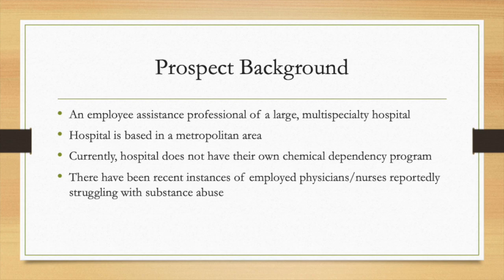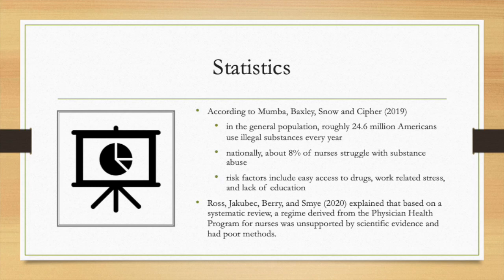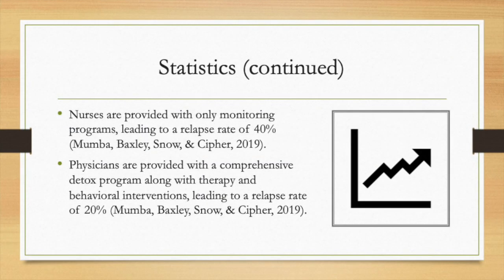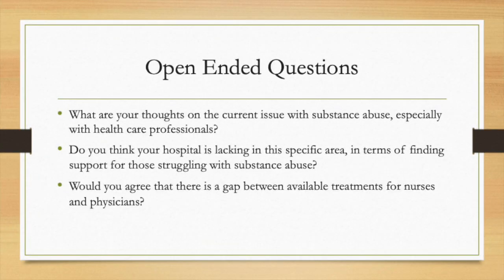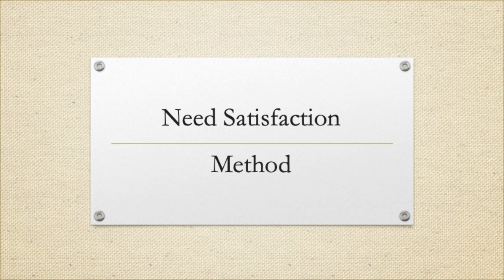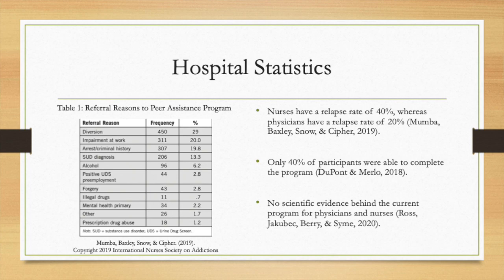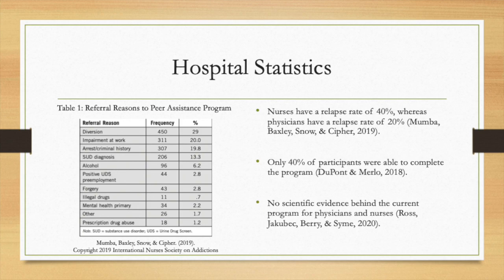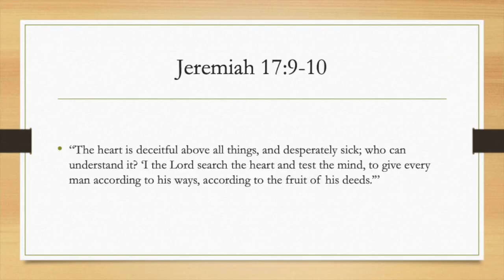BUSI 528 Sales Presentation Video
BUSI 528 Sales Presenation Video